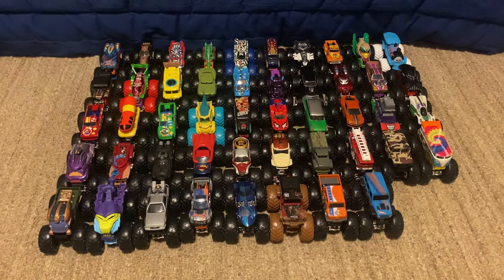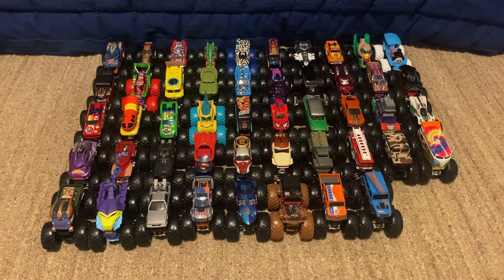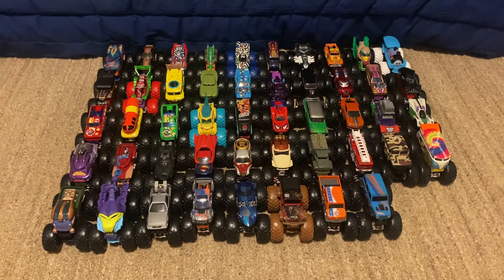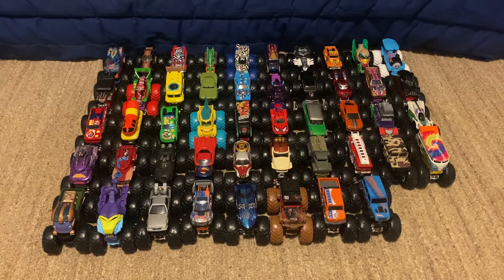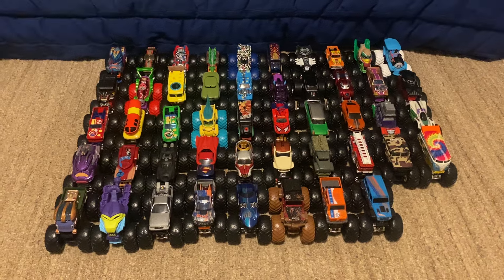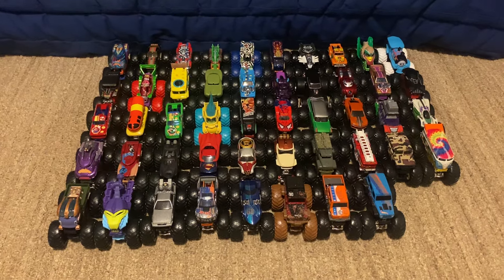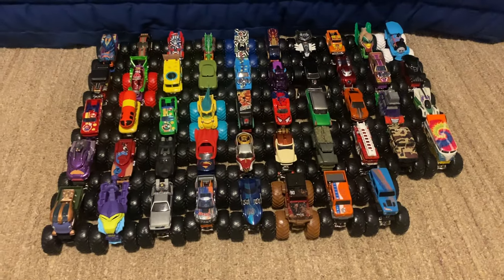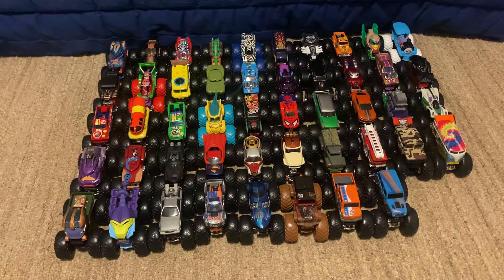Sus #427 Sign Ups Closed (3rd Trucks That We’re Made as HW Cars Edition)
Field of Trucks
El Superfasto Comic Book Crashers Tiger Racing
Corvette Z06 Clovis The Race Ace Luigi Fan
Night Shifter Back to Basics Maxwell Ceff
Motosaurus Coleslaw
Invader Shock Shooter
Dairy Delivery Chase Da Star
Ratical Racer Monster Jam Fire Storm
1956 Hi Tail Hauler the Carbonator and Gunkster Fan
Duck N’ Roll jenngreeneyez
Thomas One Bad Ghoul Rhinomite 2008
Bone Shaker TheCameron9785
Carbonator XXL Strawberry Ag_Videos2
SpongeBob MonsterJam Fan25
Hulk Charlie Cooper
Yoshi Delores Simmons
Steer Clear 2023 GrizzlyAndTheLemmingsMixelsFanGreenPencil13
Fast And Furious Dodge Charger rt Monster Jam Extreme
Ironman mk 7 Jpace Racing
Rodger Dodger HWMT X Monster Jam Studios
Darth Vader KITT Racing
Mario fatdaz30
Oscar Mayer Flametorch
Luigi Kaz K
Trolls Erin 1234
Bowser Kenny D
Spider-Man Mj_CS 2025
Avenger World Finals 19 The Old Schooler 99
2018 Chevy Camero Ss Hot Wheels 3
Joker deadpanda
Buzz Lightyear Monster Jam Dallas
Zurg Weekly Dose Of Random
Red Hotwelier Jeremy Rife Network
Batman 2014 ice storm
Man Of Steel Nathan Webb
Wonder Woman Robbie Girosky
Donkey Kong Mario Minecraft
Godzilla Charles Cooper
5 Alarm HWMTL Go Race Studios
Humvee YoungBloodHobby
VW Drag Bus Faisal The Race Ace fan
Thanos Currie Gaming
Skeletor Daily Dose of Sim Racing
Back to The Future Delorean Lenny Marroquin
2017 Ford Raptor Hot Wheels Monster Truck s 2
Twin Mill VIVDTIONATOR
Land Rover Defender 90 Off Road Race MonsterJamsX10
Mercedes Benz Unimog Riley McCord
2018 Jeep Wrangler Unlimited Caleb Bostwick